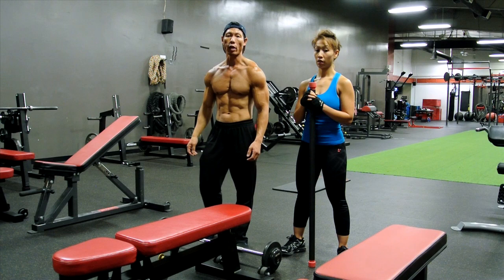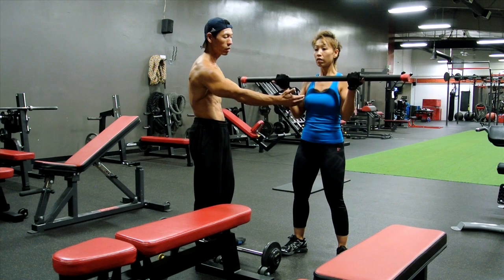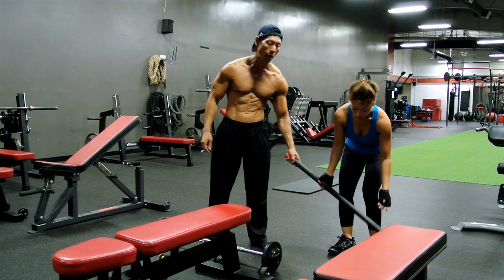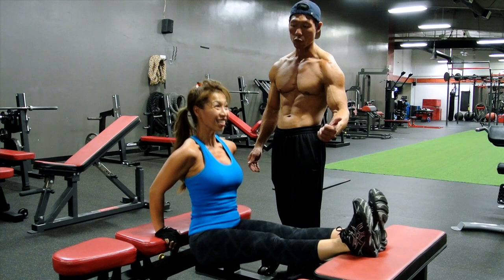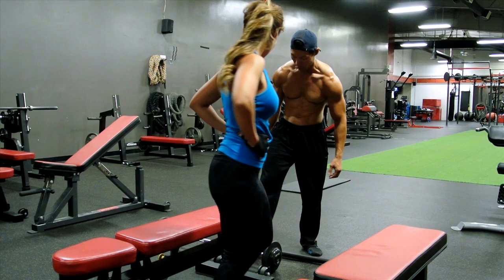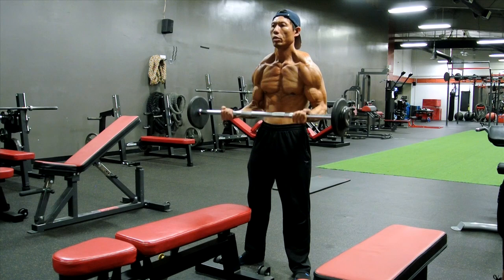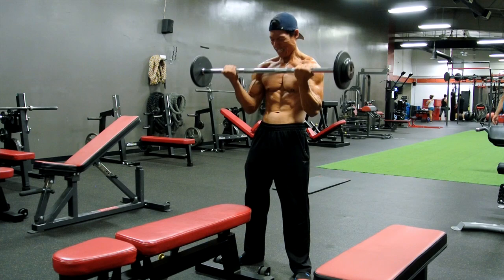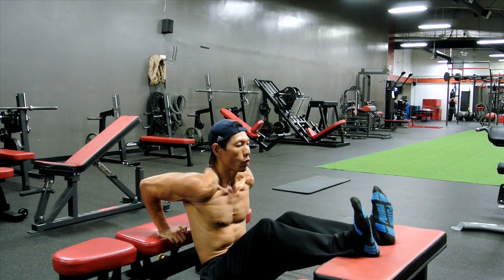DAVID YEUNG "BOLO JR" FIT BODY 21 REPS WORKOUT 2014'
Brother Bolo jr & sister Debbra showing their bicep 21 reps workout. From bodybuilding,Martial arts to Fitness model.
Gym: MPC